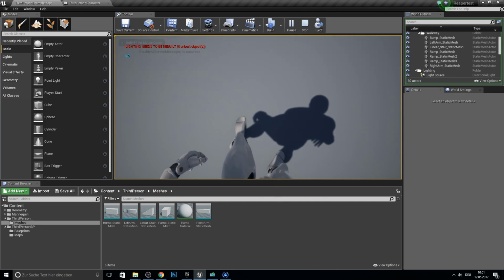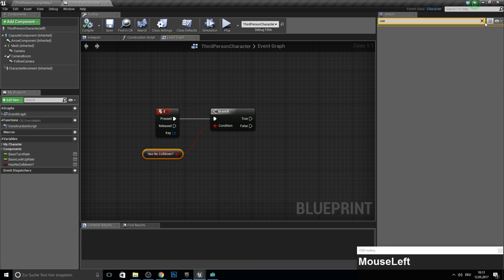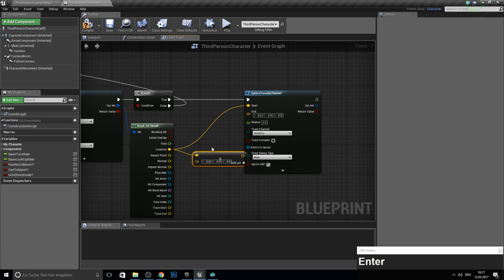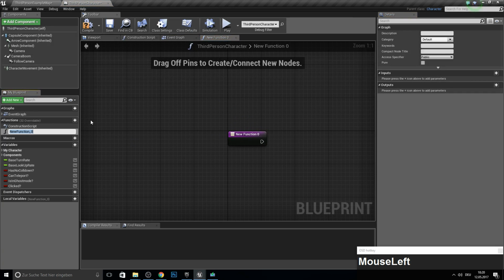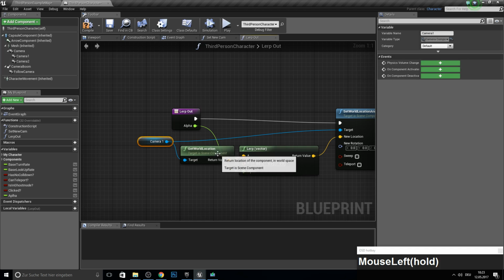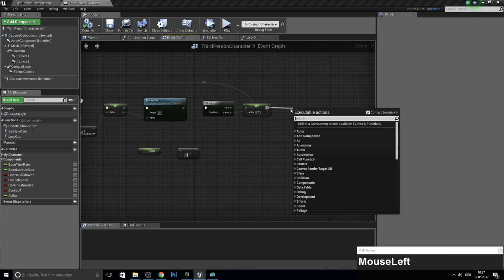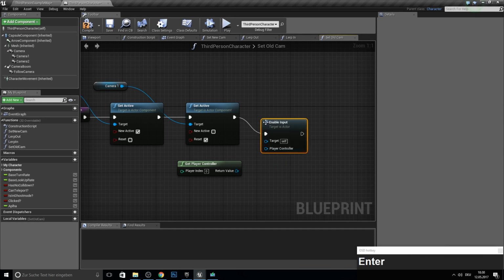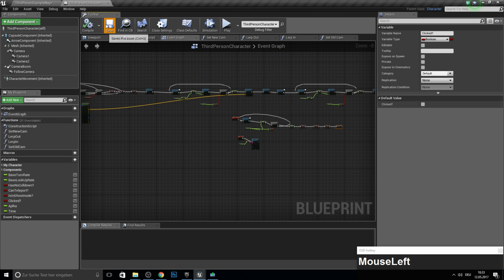Unreal Engine 4 - Let's Recreate Reaper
Hey guys and welcome to the next Video.

In this Video we work on Reapers Teleport Lite

In the Future I will Recreate all the things you always asked yourself, how did they done this?
If you have any ideas just comment under the video!